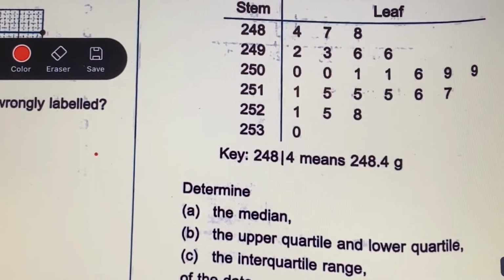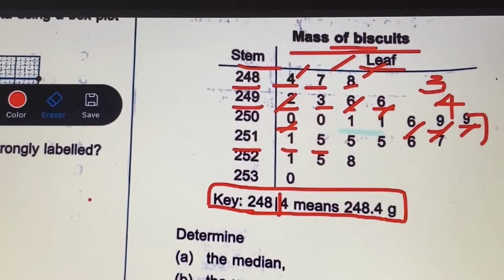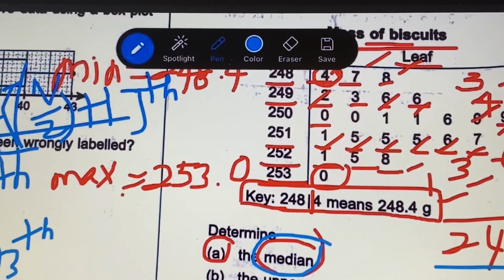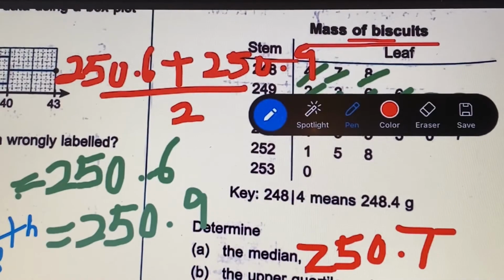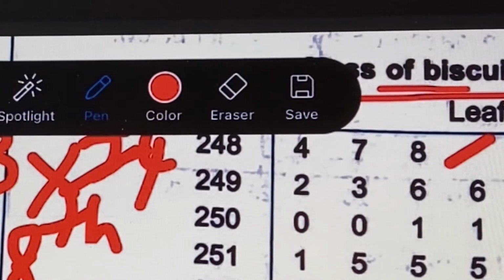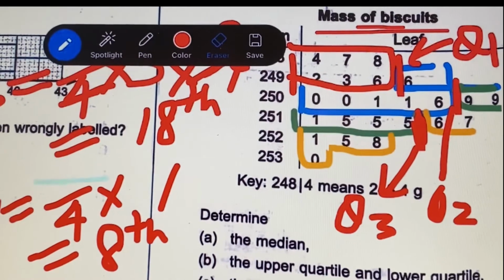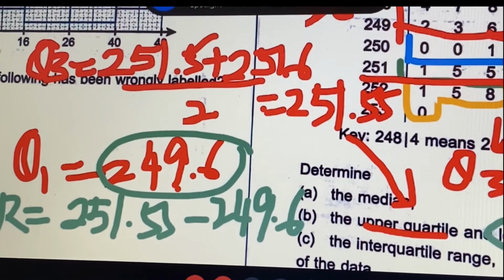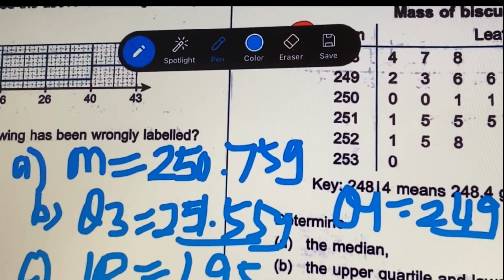Revision SPM 2021 Maths - F4 statistics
REVISON MATHS SPM 2021